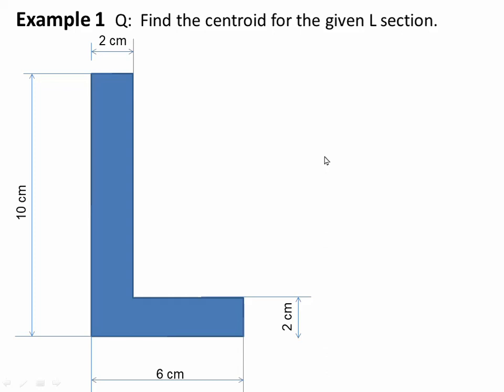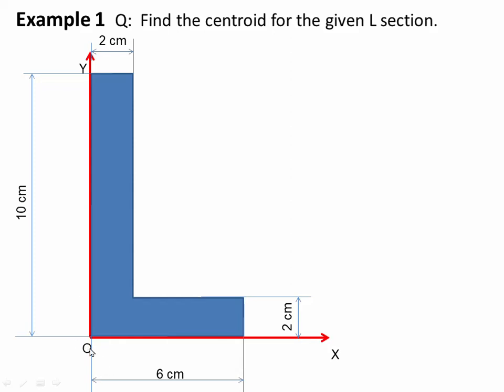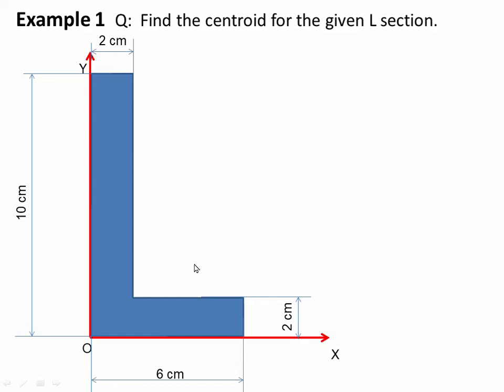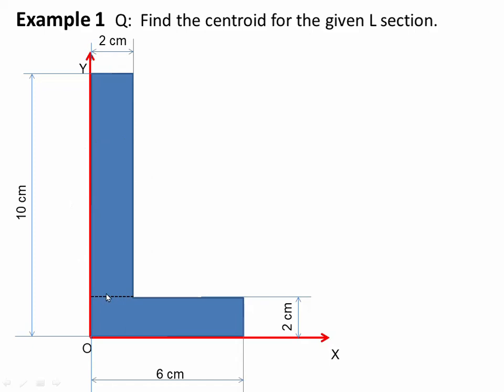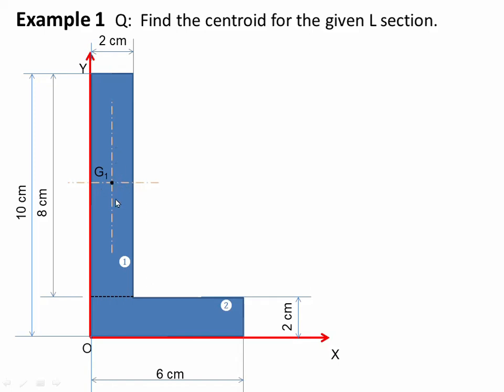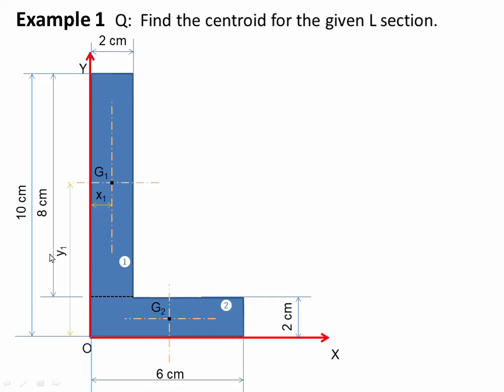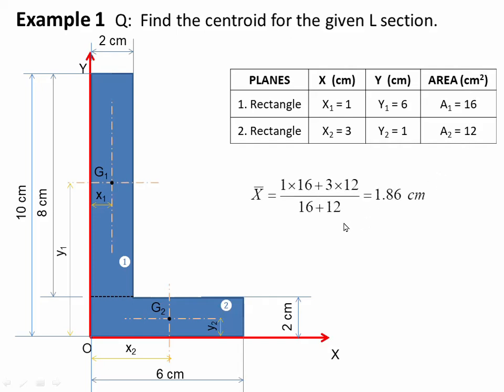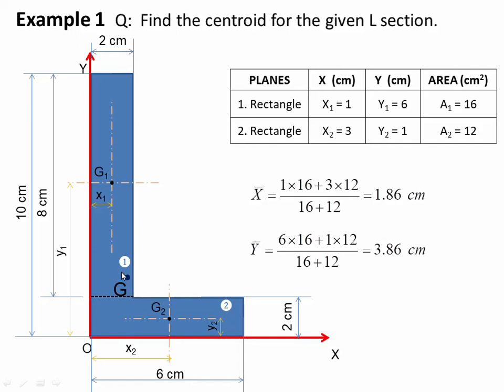Calculating Centroid of an L section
Step-by-step procedure for finding the Centroid of an L section